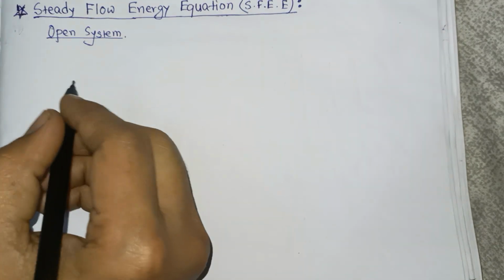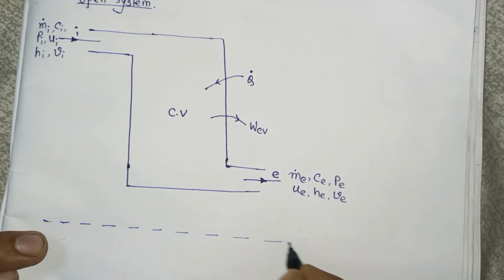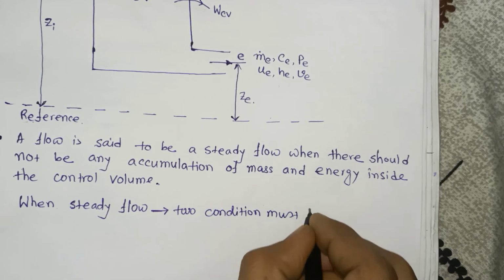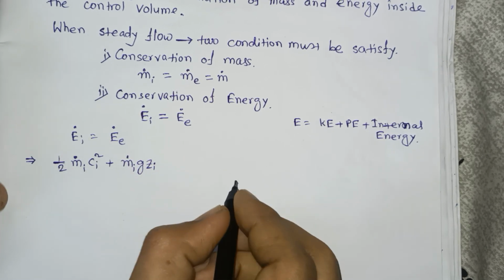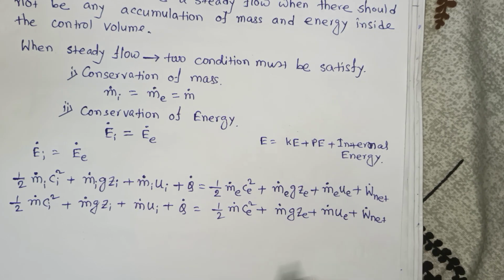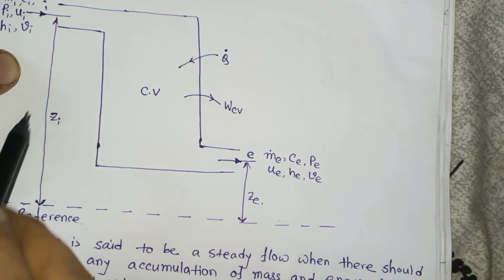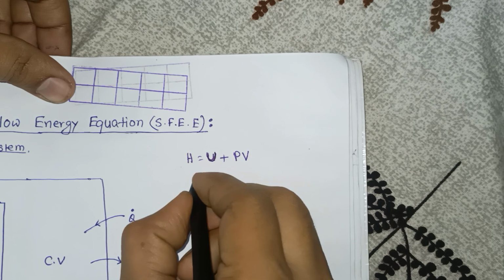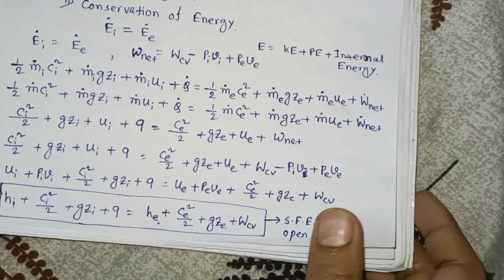Steady Flow Energy Equation | By Chandan Sir | Mechanical Bengali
MECHANICAL ENGINEERING HAND WRITTEN NOTES (pdf) for GATE, ESE, SSC JE, ISRO, DRDO, BARC and other competitive exams.